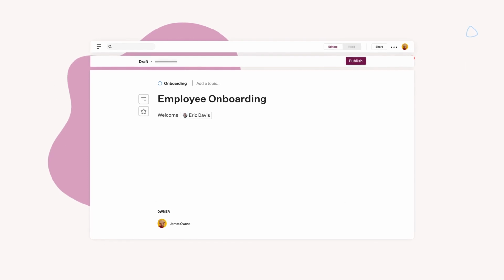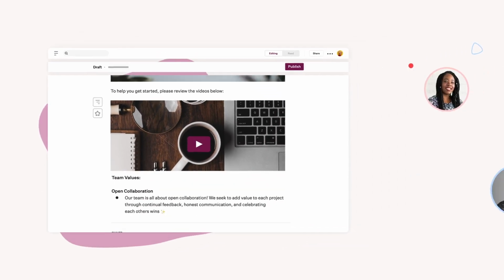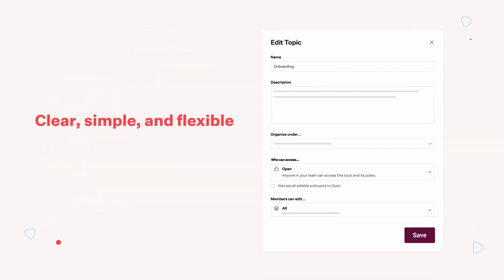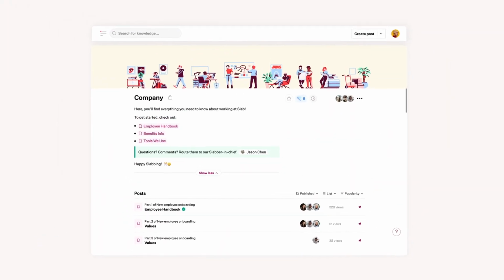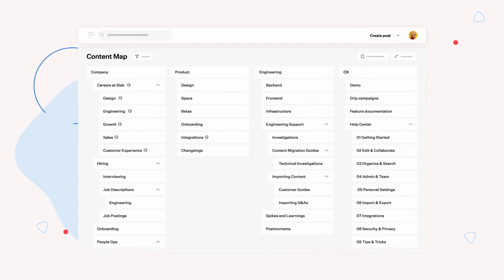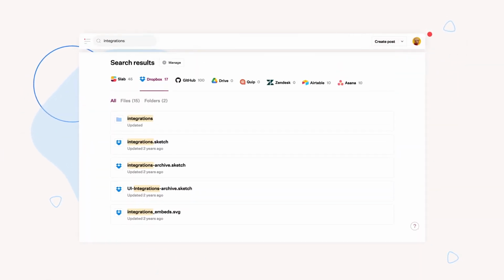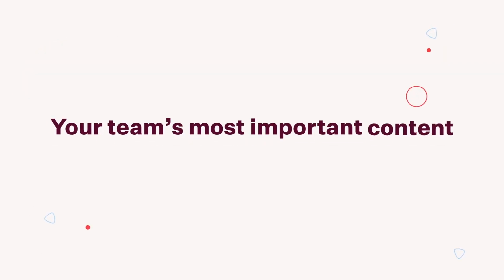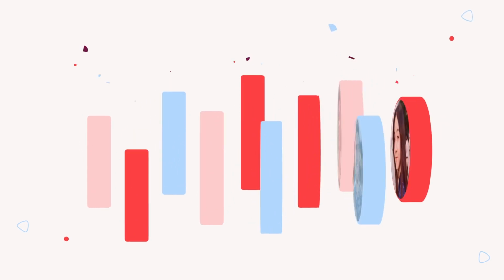Vidico x Slab - App Video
We teamed up with Slab to produce their App video. Slab empowers your team by making knowledge sharing easier than ever.

CREDITS

Account Manager: Michael Eason

Creative & Production
Lead Producer: Erin Dayley
Project Manager: Keith Crawford

Storyboard
Erin Dayley

Illustration & Animation:
Storyboard: Erin Dayley
Illustration: Sarah Wong and Tania Rosari
Animation: Gosha Miroshnichenko

SFX & Assembly
SFX: Lukas Pilkauskas
Assembly: Erin Dayley